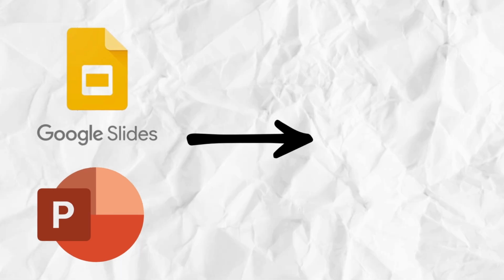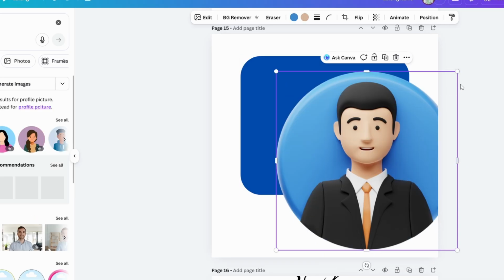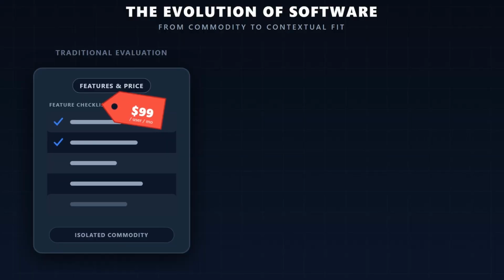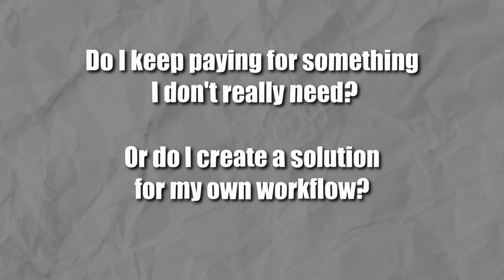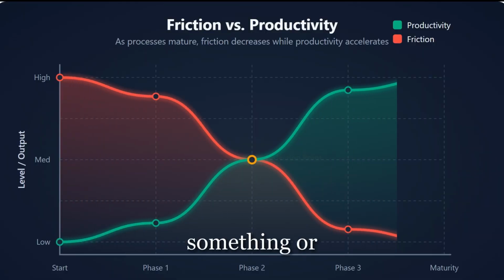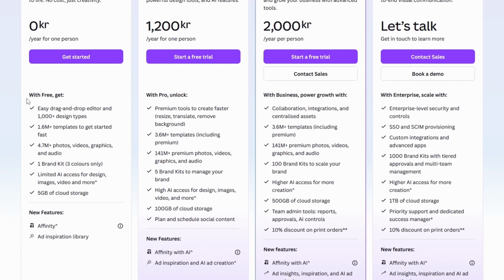I Tried Replacing Canva. Here’s What Happened.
For almost a year, I paid for Canva without questioning it. Everything worked.
But over time, my workflow became clearer — and that changed how I saw the tool.

In this video, I break down why I tried replacing Canva, what I built instead, and what I learned about tools, subscriptions, and system design along the way.